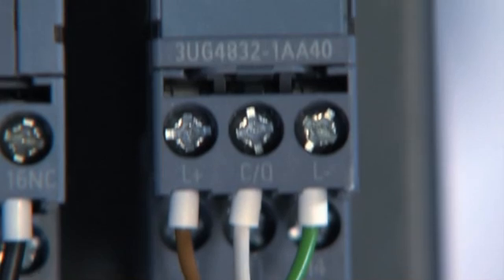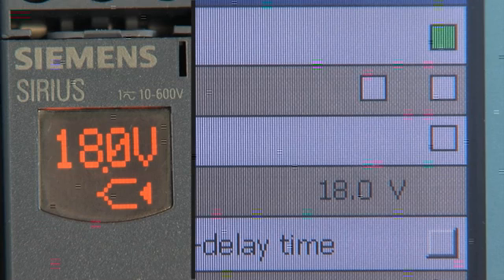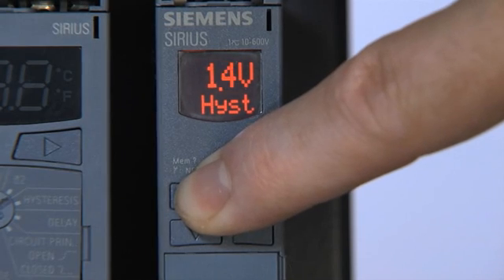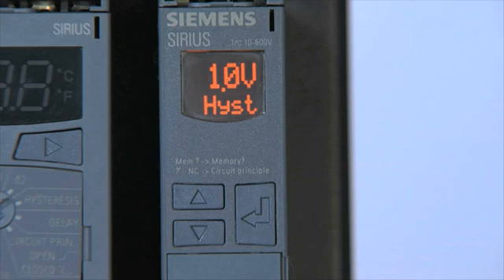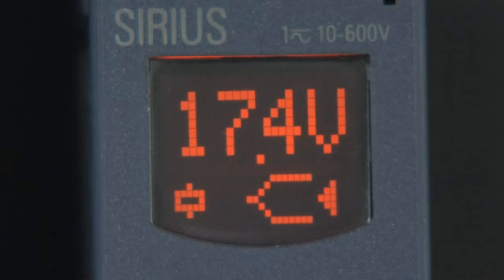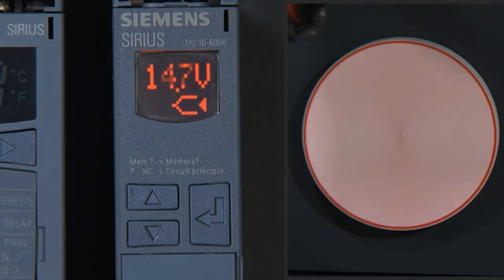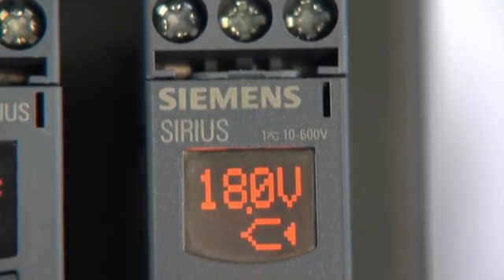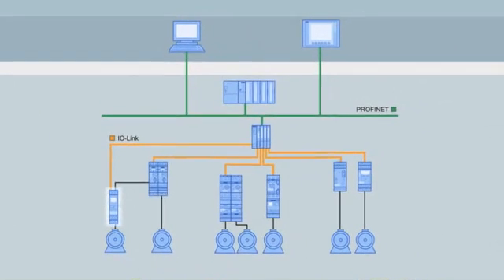SIRIUS 3UG48 monitoring relays for IO-Link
SIRIUS 3UG48 monitoring relays monitor electrical and mechanical parameters e.g. Voltage, current, power factor and speed. Via IO-Link they are connected to the control level and fully integrated into the TIA world